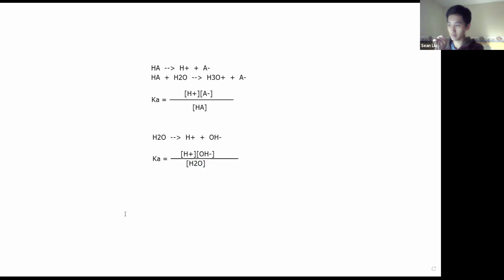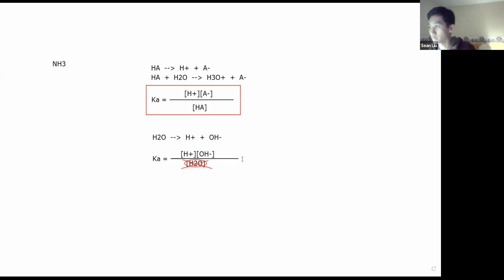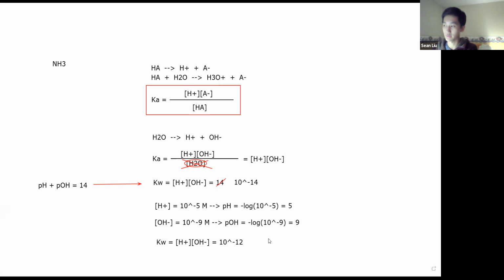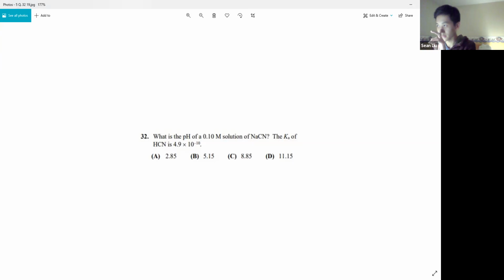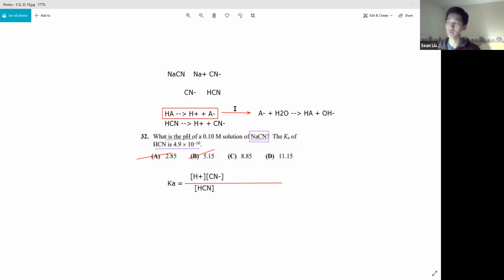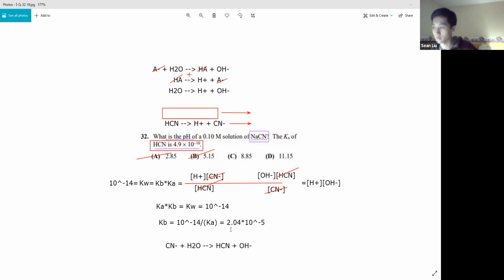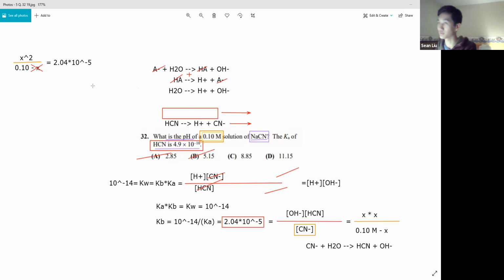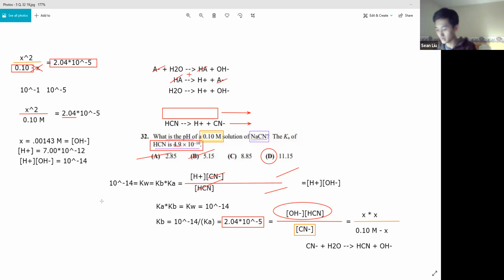Bio-Chem Club Session 7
Speaker: Sean Liu